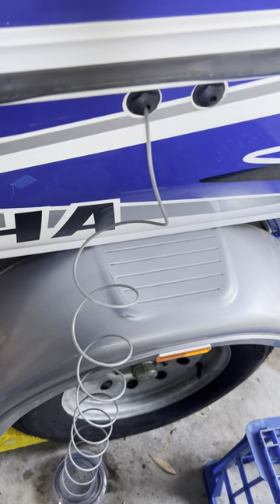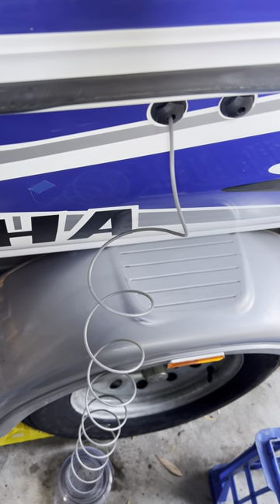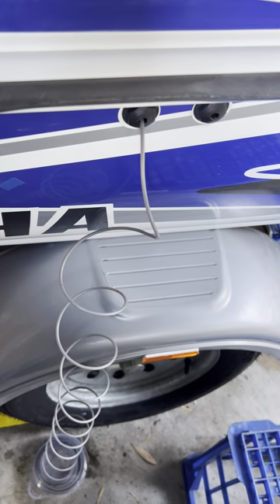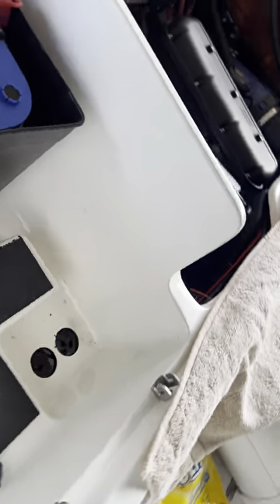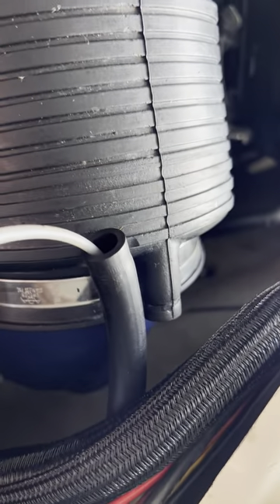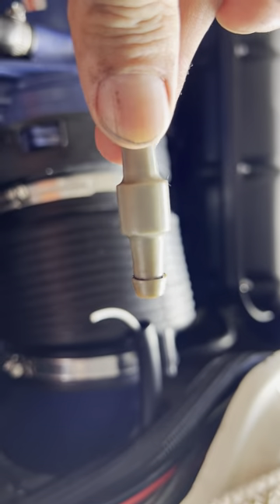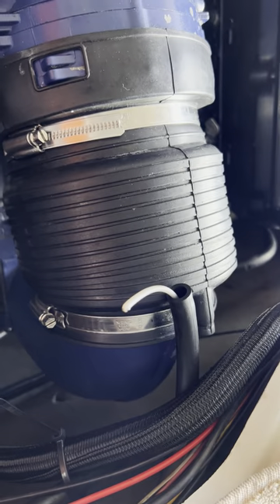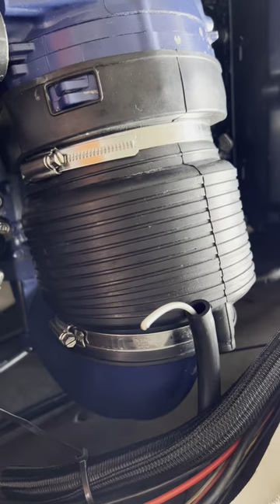Yamaha Exciter 270 - Engine Cooling Pilot Outlet Cleaning - Part 2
Twin Engine Jet Boat - The trimmer line has been pushed right through to the engine and is now clear. When the engines are running water will dribble out at idle and shoot out a stream of water once over 3,000rpm to show the driver the engine is receiving water from the jet pump to cool the engine. There are two ports on the starboard side of the boat, one for each engine.